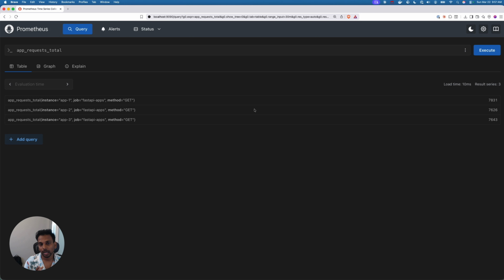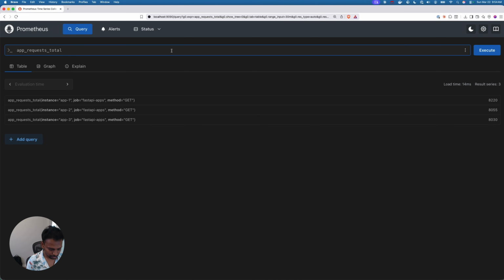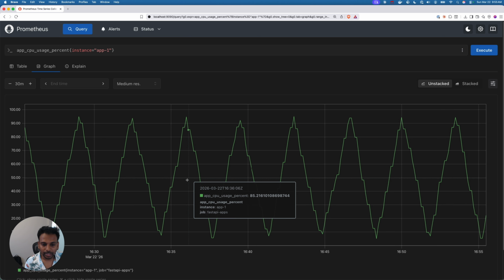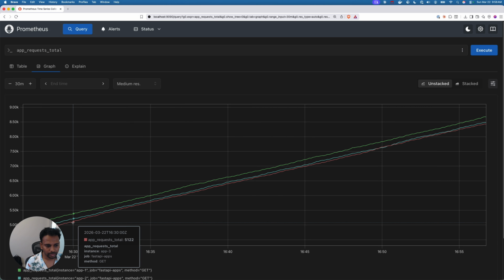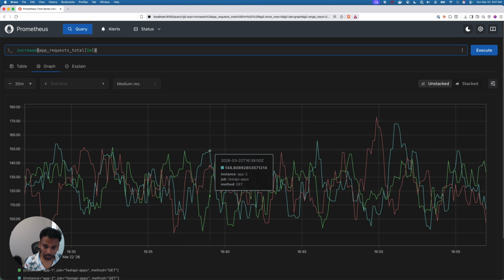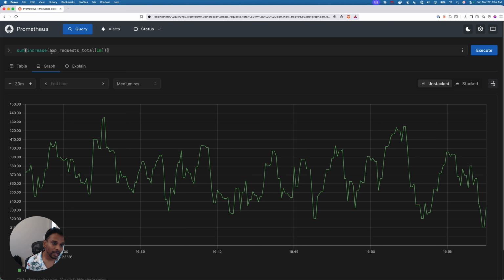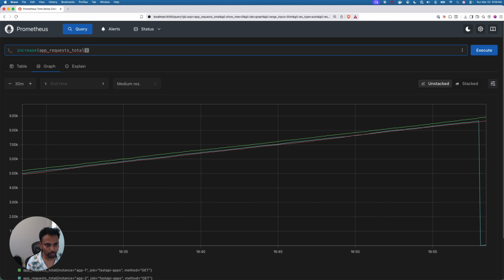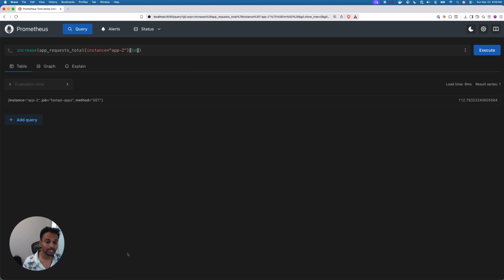Gauges and Counters in Prometheus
Gauges and Counters are the most fundamental data types in Prometheus. Gauges are super straightforward, while counters come with some nuance. Counters can reset, but they are resilient to reset when clubbed with appropriate PromQL functions.